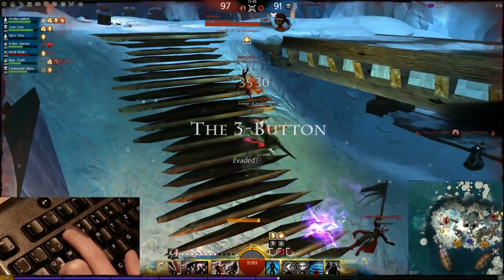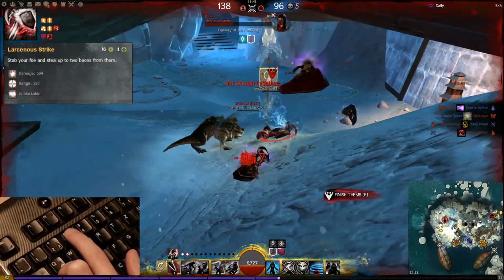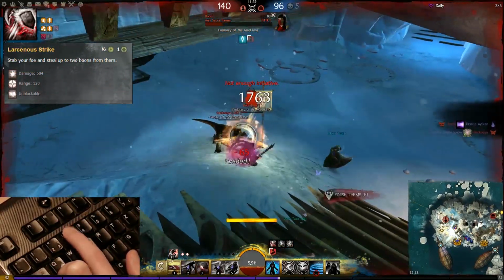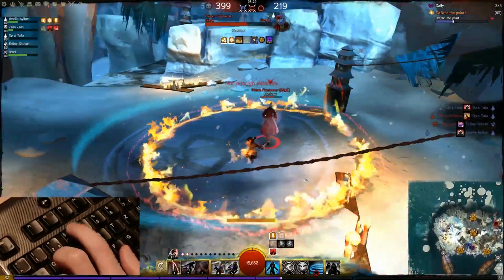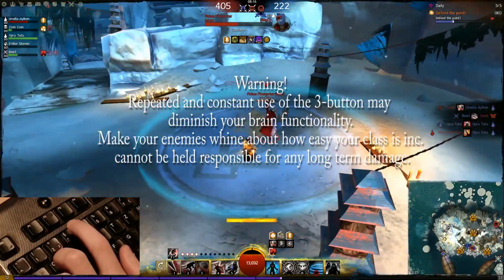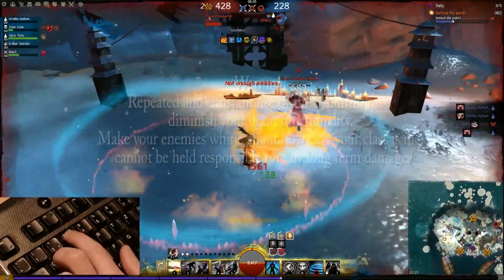The all-new 3-Button (GW2 Thief Parody Ad)